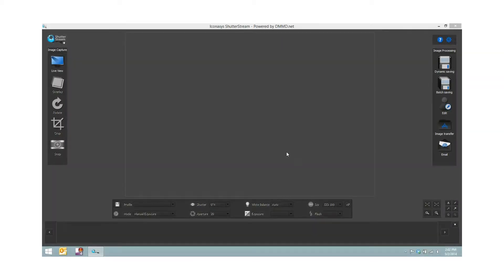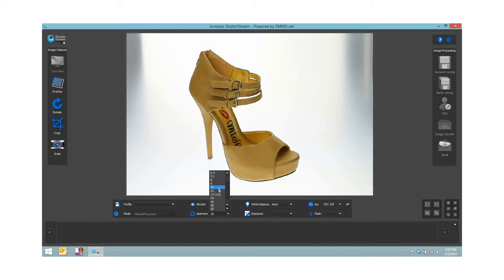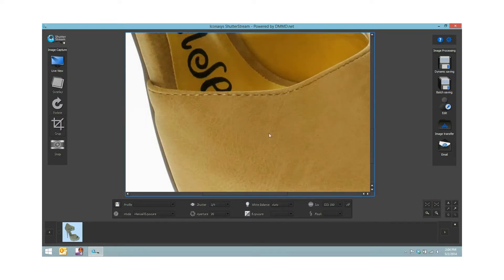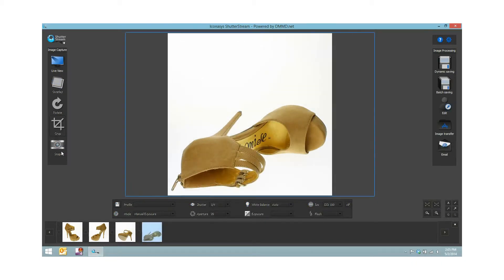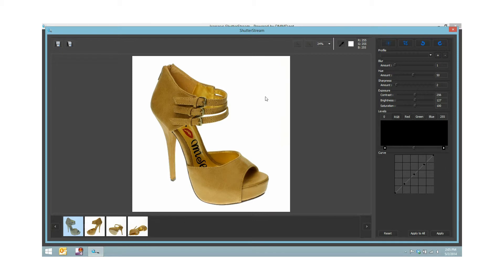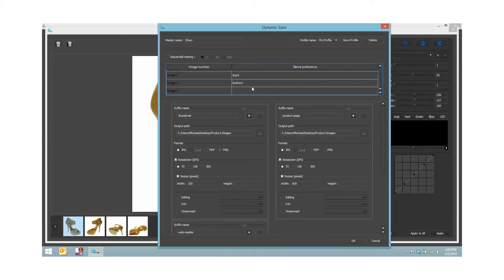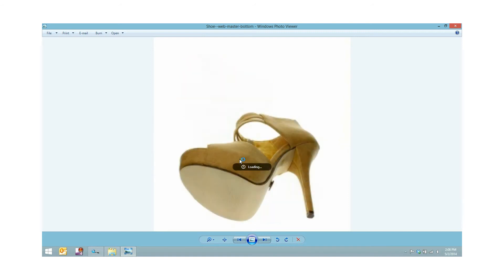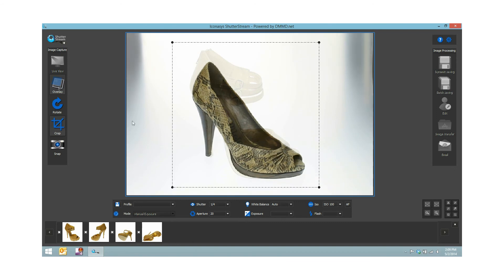Shoe Photography Software - Create Professional Images in Seconds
Shoe Photography Software makes it simple, fast and efficient to create professional images - regardless of experience! By connecting a compatible camera via USB to the computer, users are able to compose, capture, edit, process and output high quality shoe photography in seconds. Shutter Stream enables users to takes the guess work out of how to create high quality shoe photography. For additional information on Shutter Stream shoe photography software, please